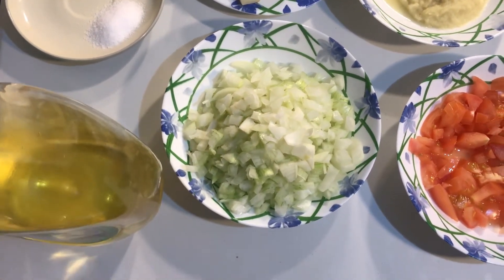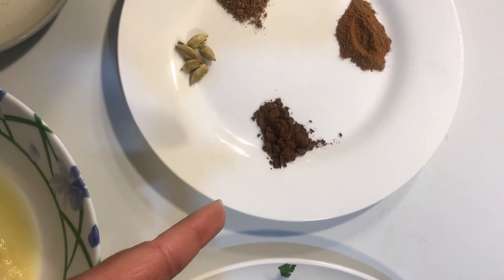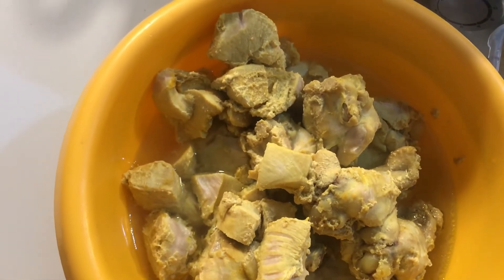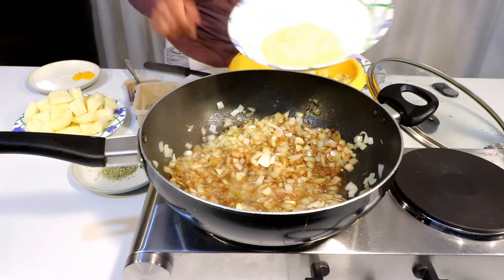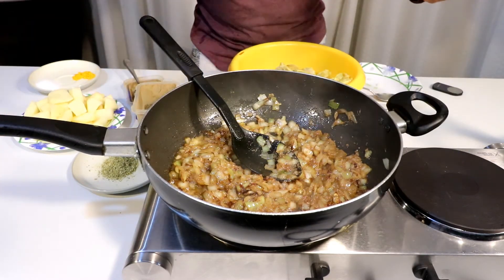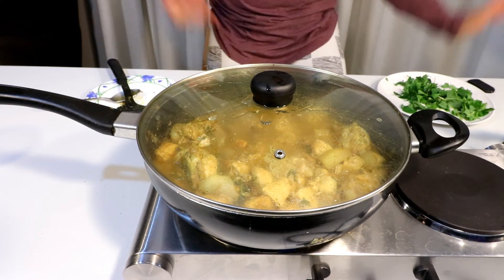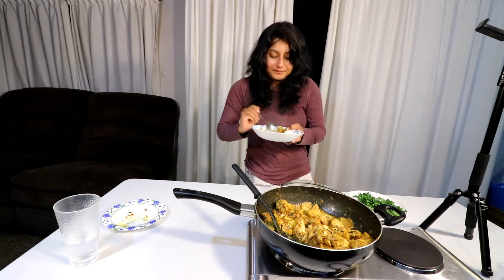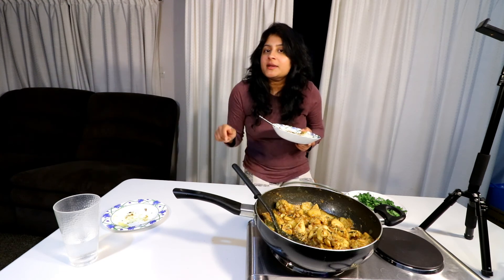Potato chicken curry recipe in Telugu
i tried this recipe and came out really well. potato and chicken is such a great combination. try this potato chicken curry recipe and let me know.